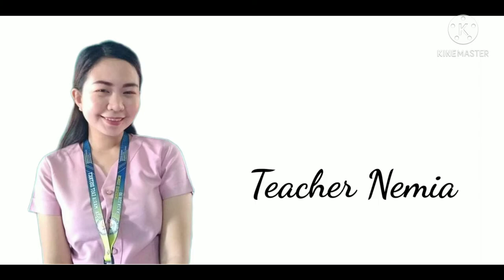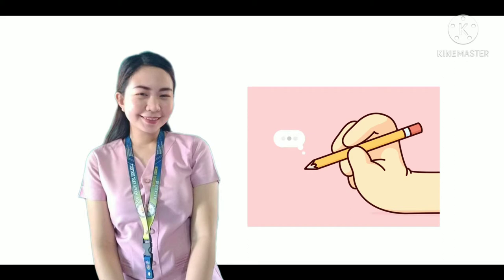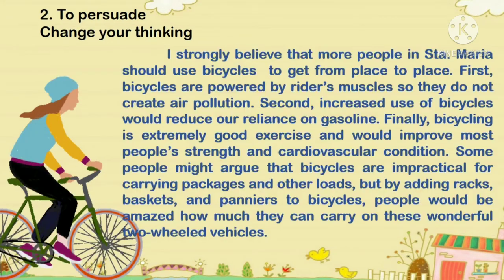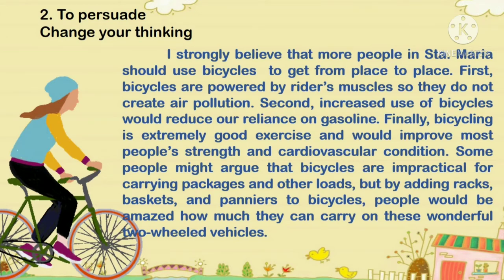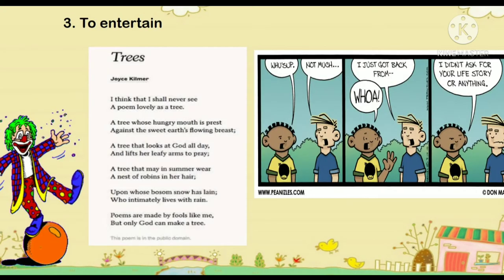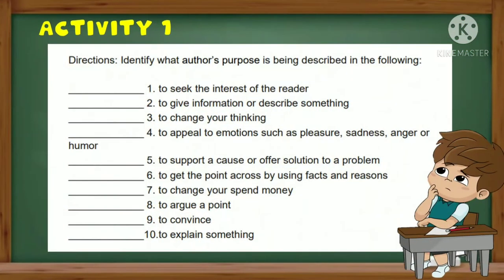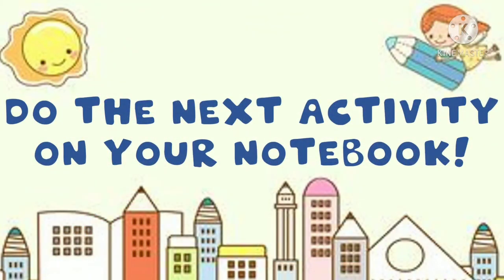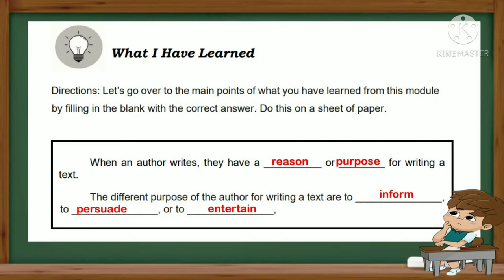Determining the purpose of the author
English 6-Module 5- 3rd Quarter